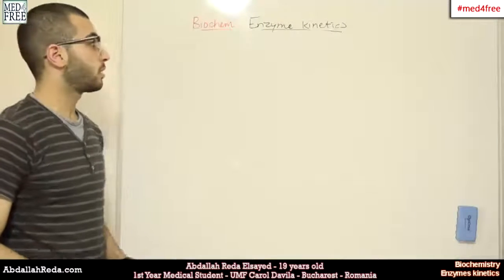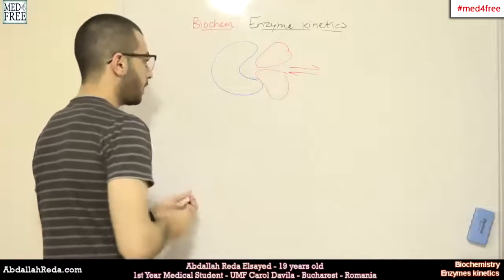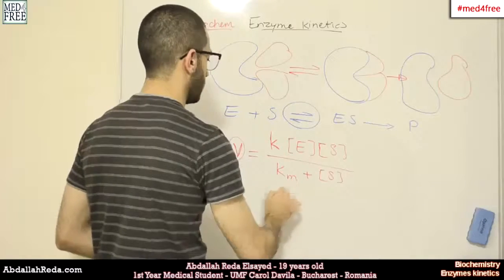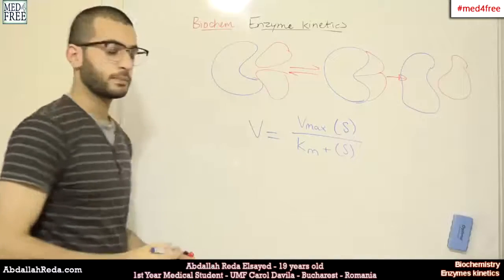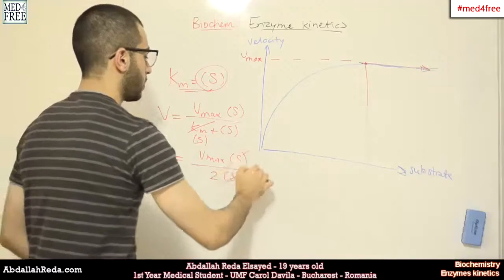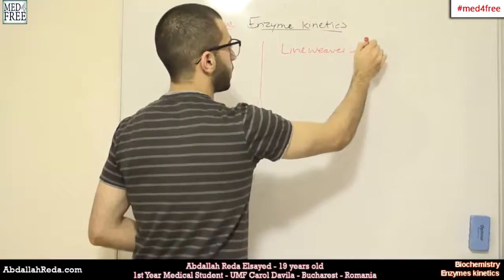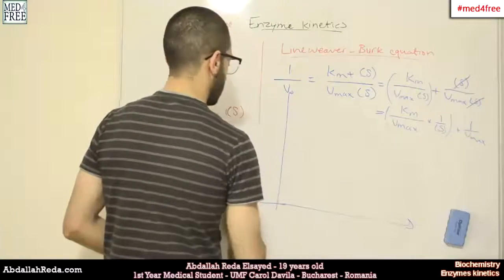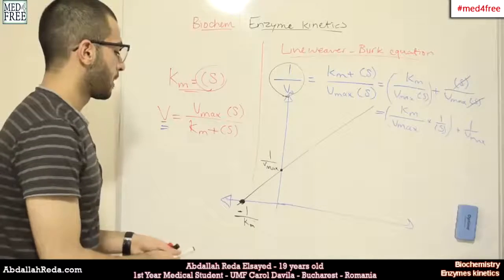Enzyme Kinetics biochemistry - عبد الله رضا MD | Rocademia روكاديميا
Youtube.com/RedaMD
Facebook.com/RedaMDarabic
Instagram.com/reda.md.ar

Facebook.com/RedaMDenglish
Instagram.com/reda.md.en

www.